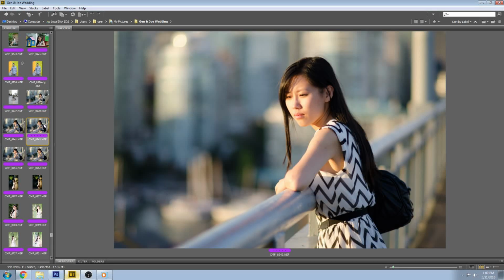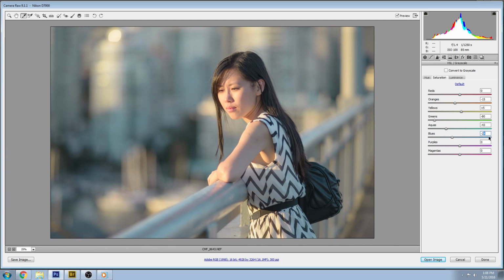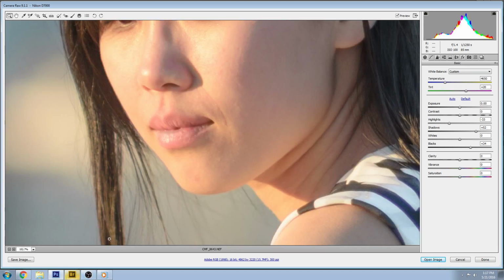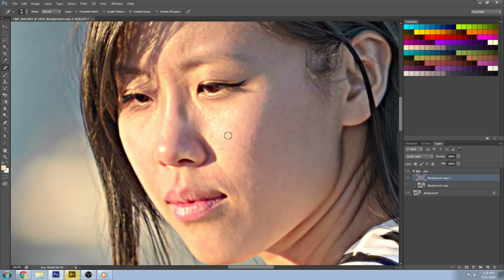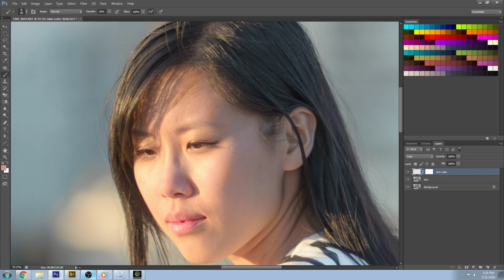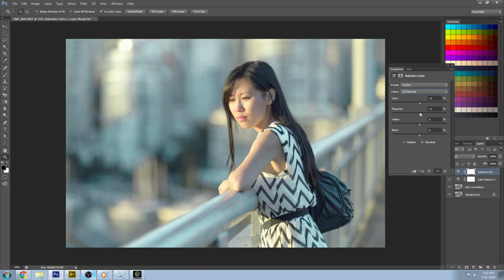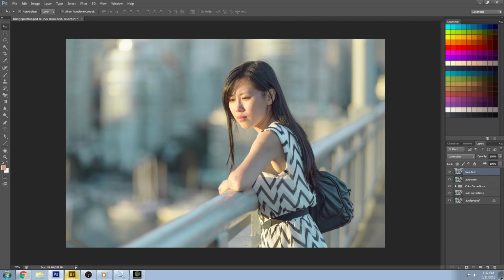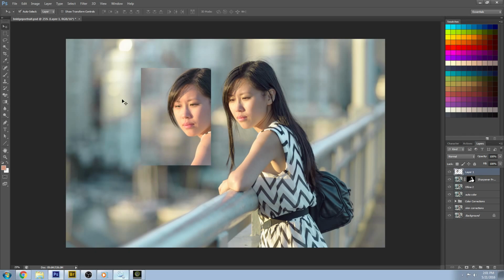impossiblecolor Live Stream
Correcting difficult exposure settings on the face, creating a creamy color palette and creating a full tonal range.